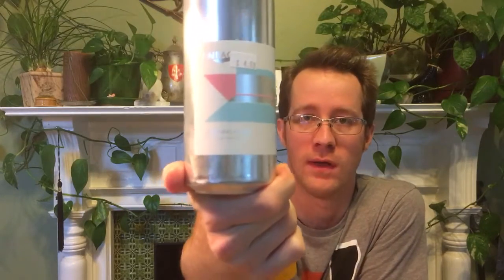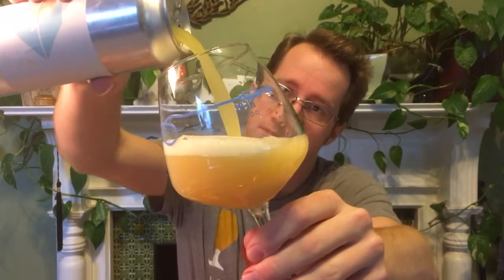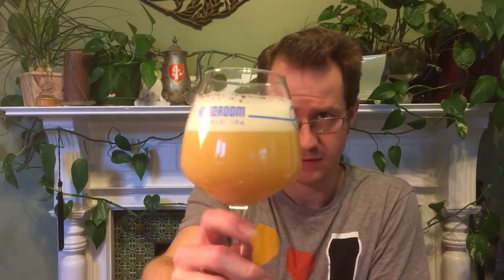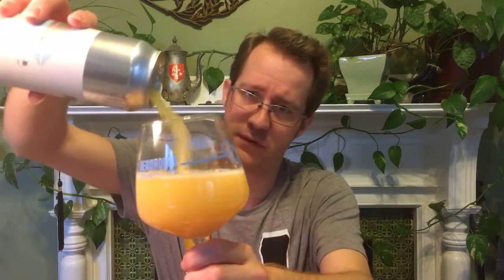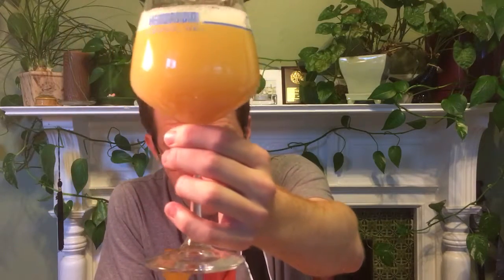Finback Combining Forms Apricot Mango IPA